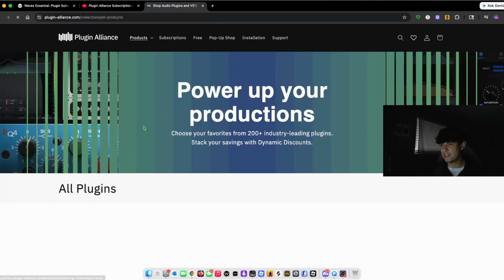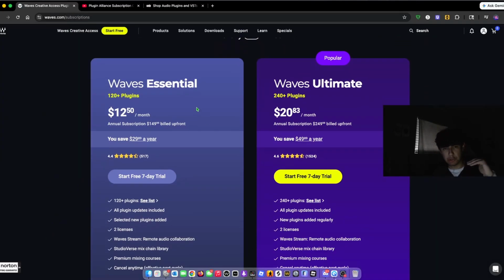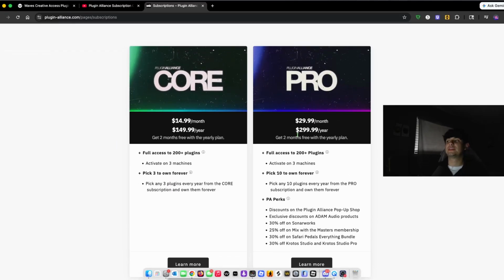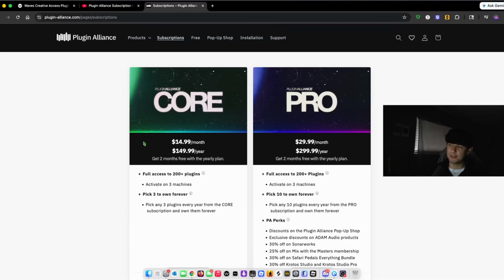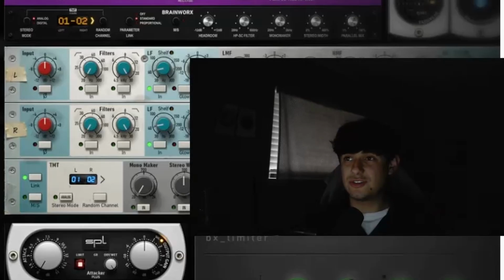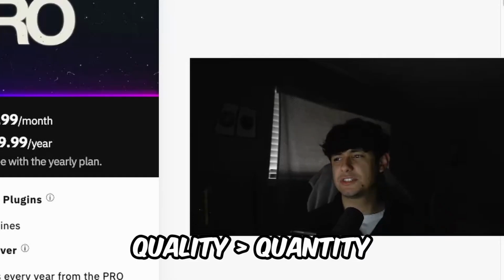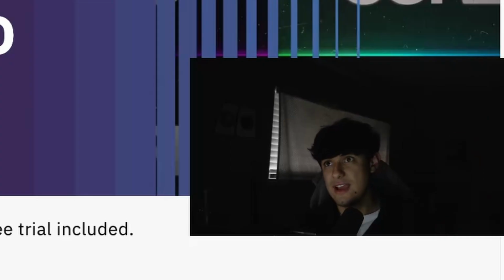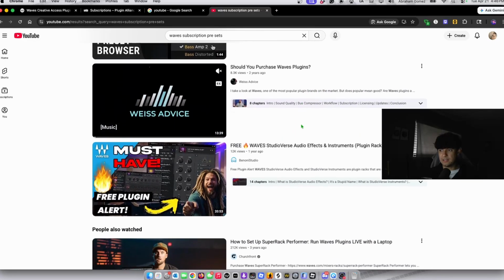IS PLUGIN ALLIANCE REALLY BETTER THAN WAVES?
Excited to be putting out more content. Plugin alliance has my heart but there are few waves plugins i cannot get rid off.

Let me know what I should upload next!